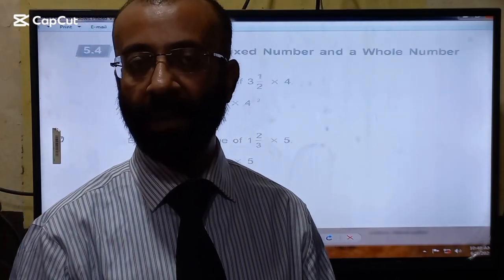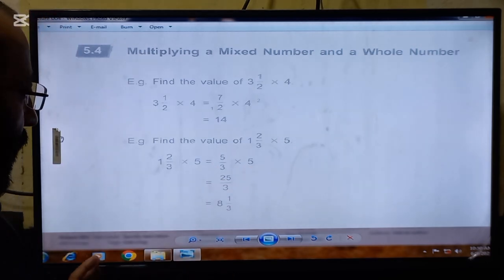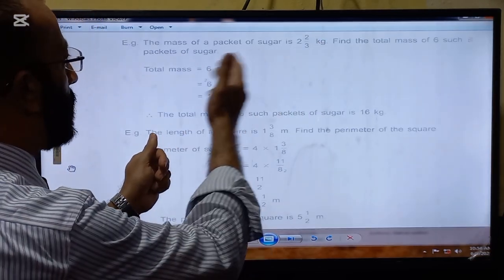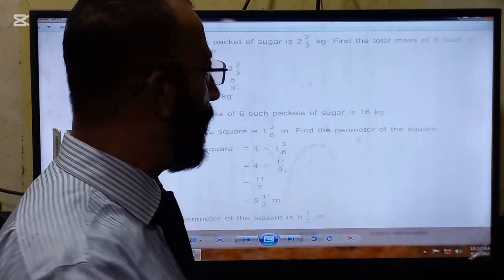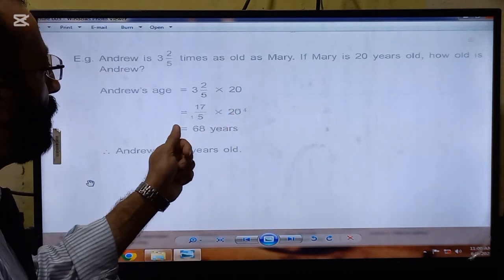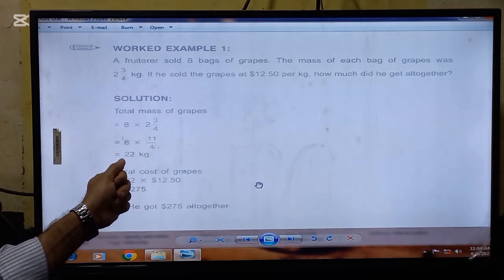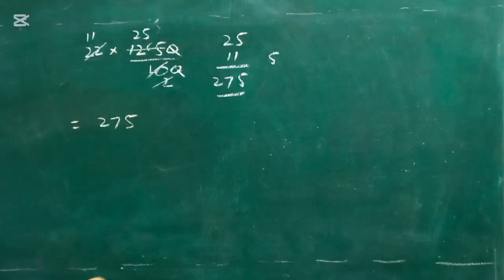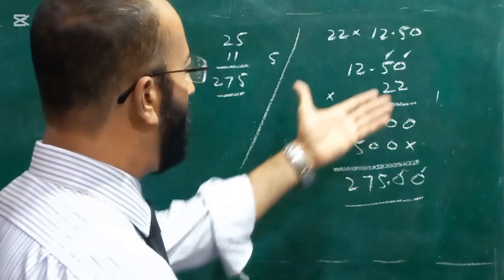O Level/Mathematics/Fractions/Multiplying a Mixed Number and a Whole Number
This lecture will thoroughly cover the topic 'Multiplying a Mixed Number and a Whole Number' in the topic of FRACTIONS in Mathematics, O Level Syllabus.